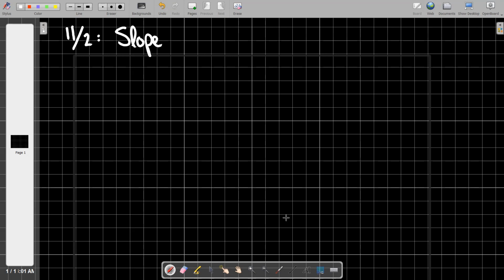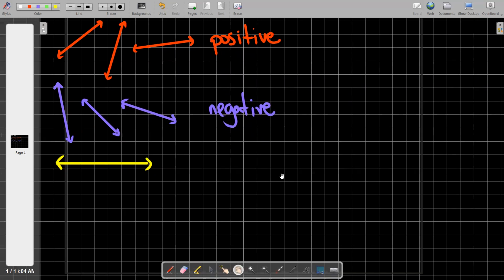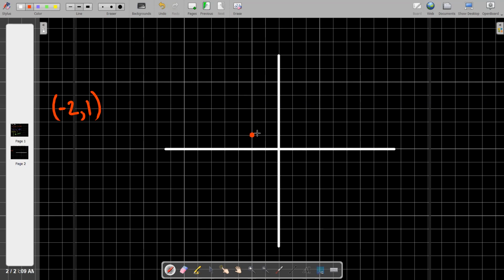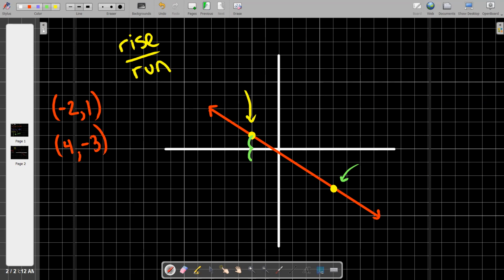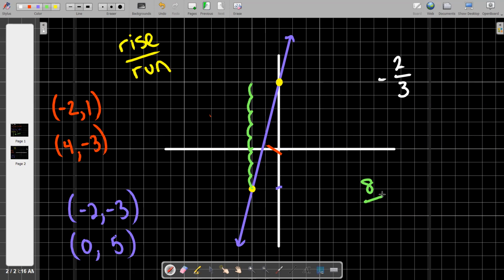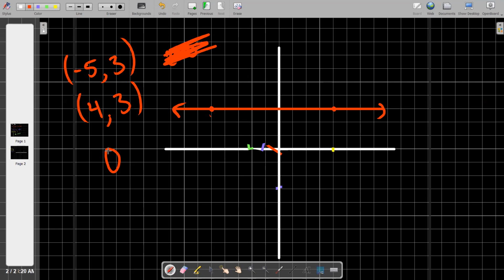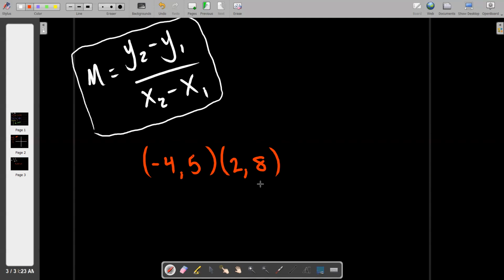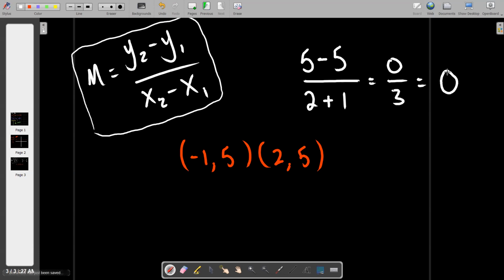Slope of a Line